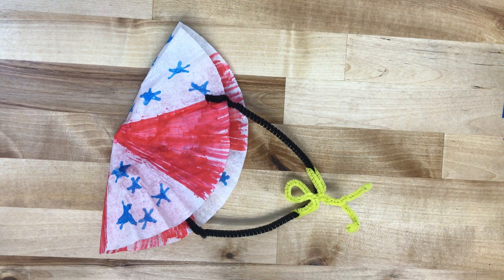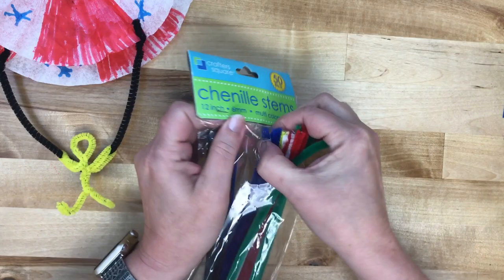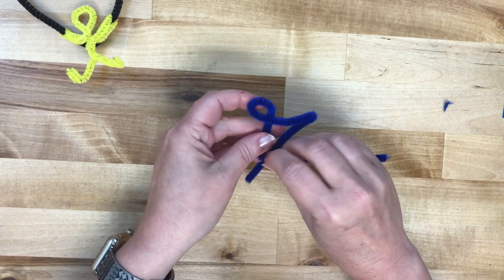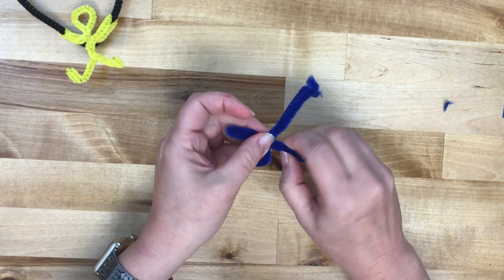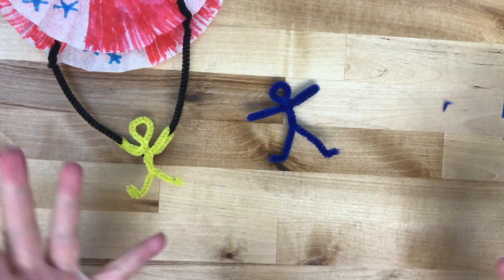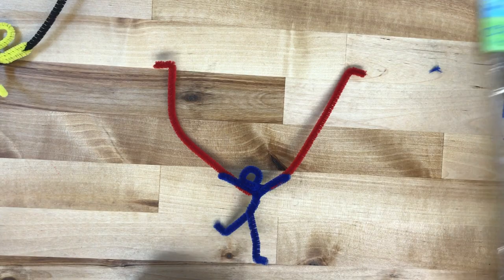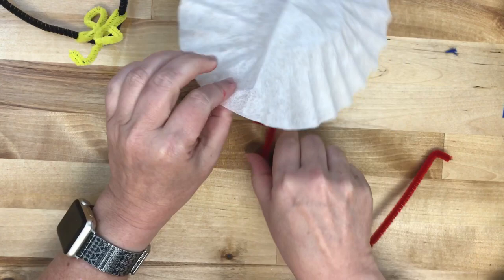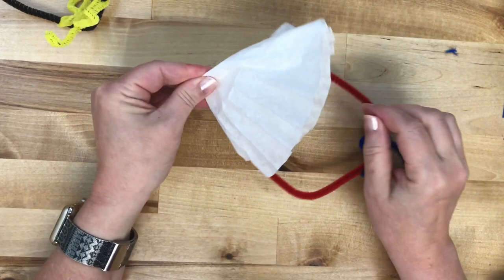Coffee Filter Parachute Toy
Make a fun STEM toy out of stuff from your craft stash.